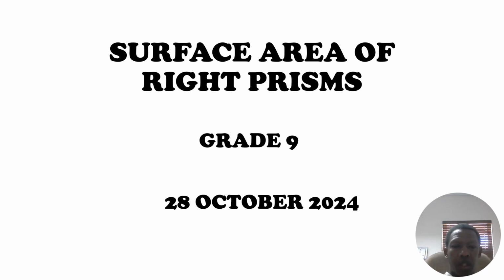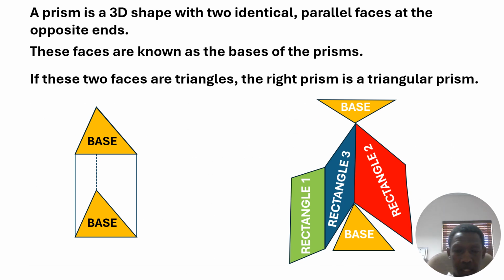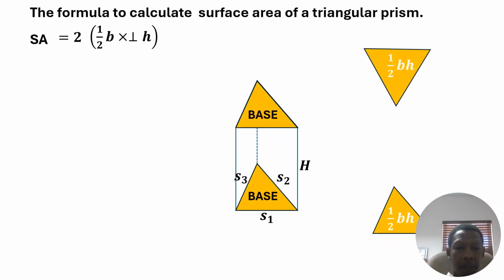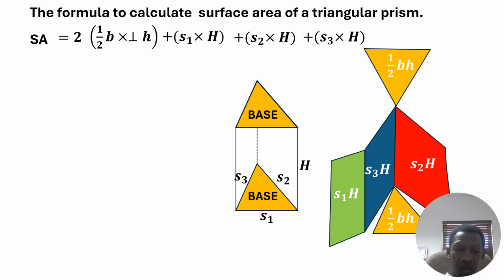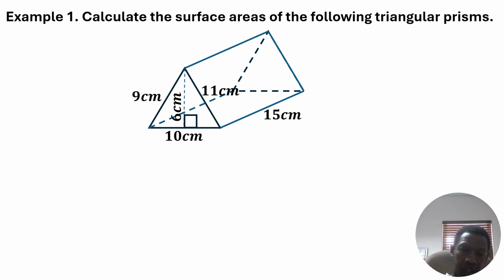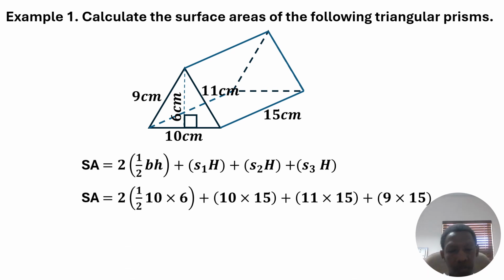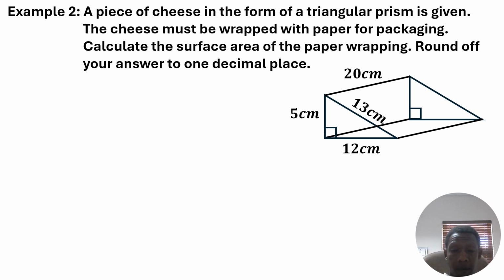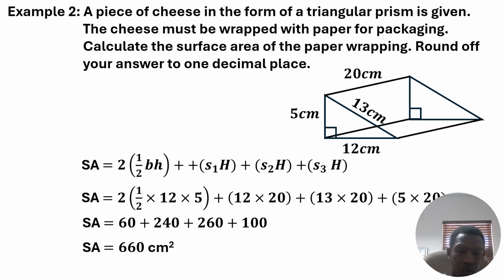Gr 9 Lesson 37 20241028 Math SURFACE AREA ON TRIANGULAR PRISM